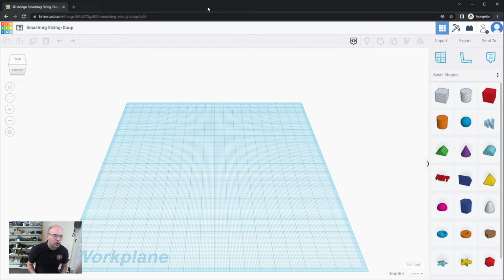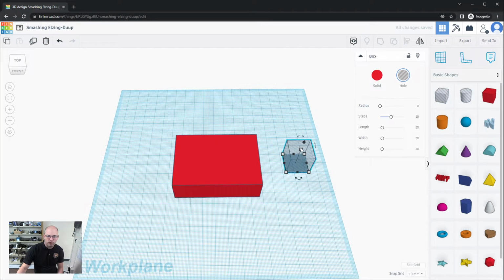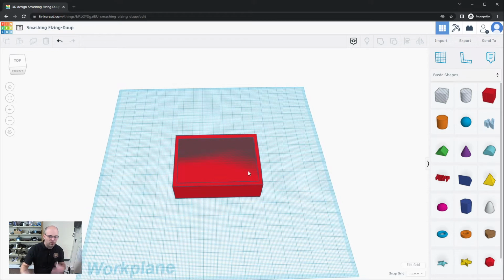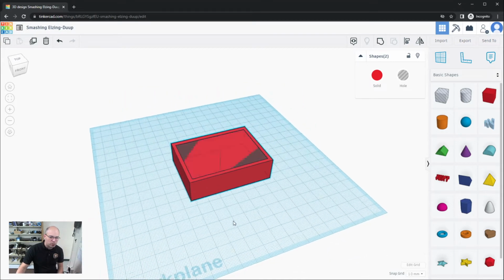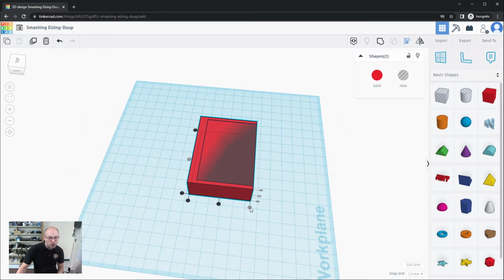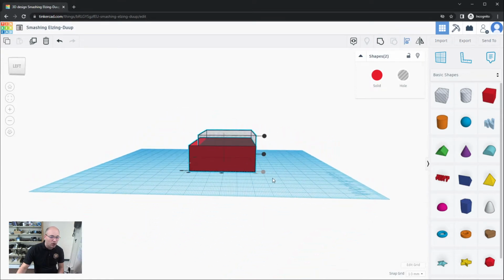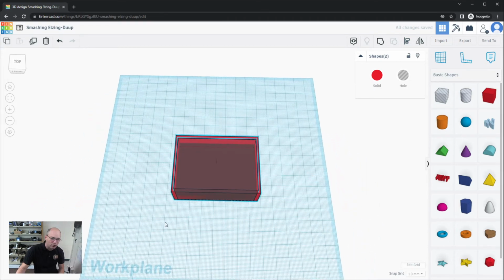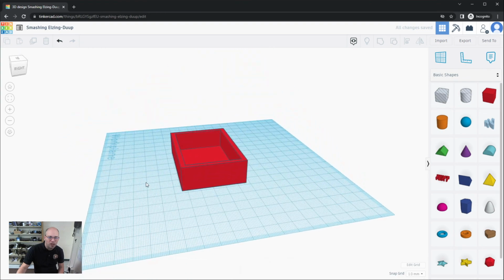Tinkercad: Align Tool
In this video we explore how to use the Align Tool in Tinkercad in order to align objects easier.